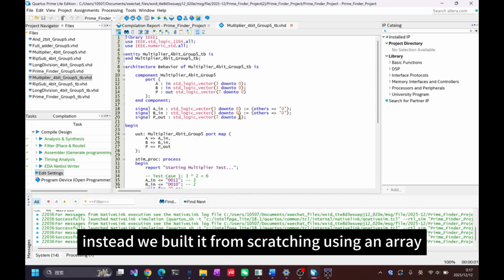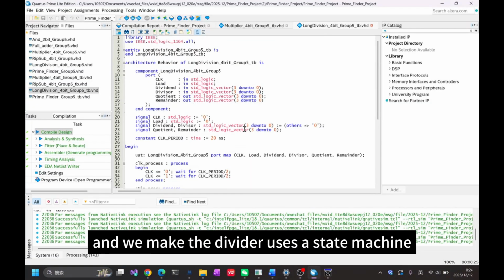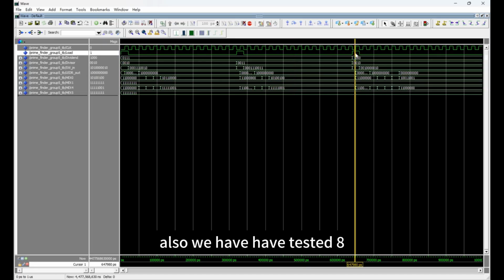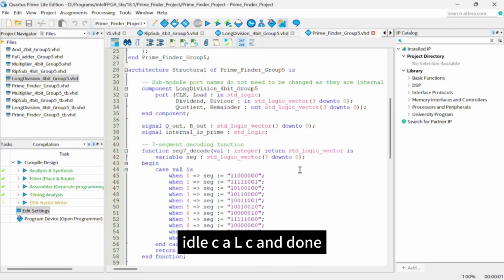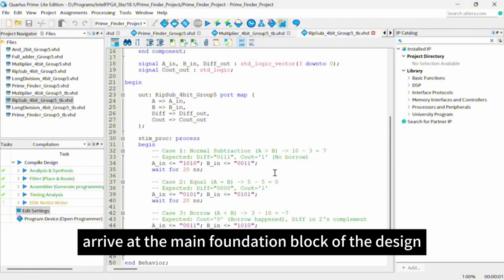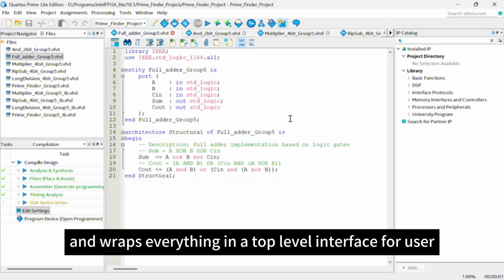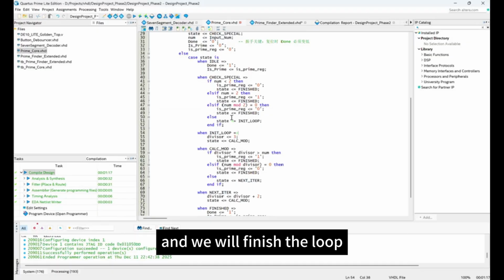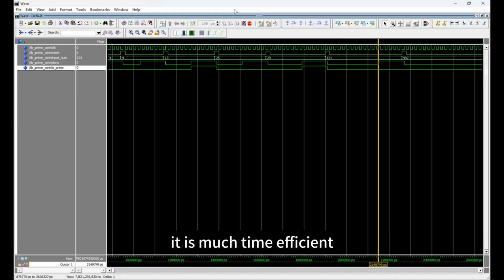VHDL Design Project for Digital System Design, Group 5, Demonstration Video